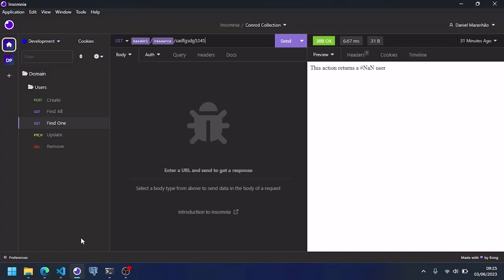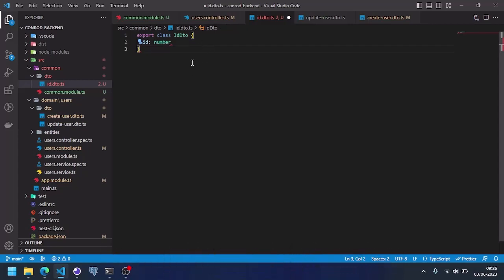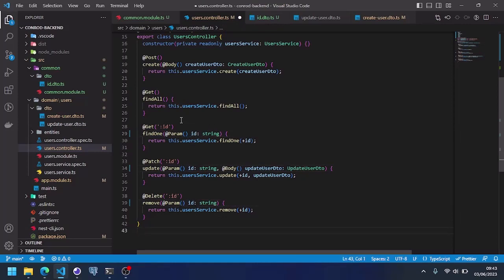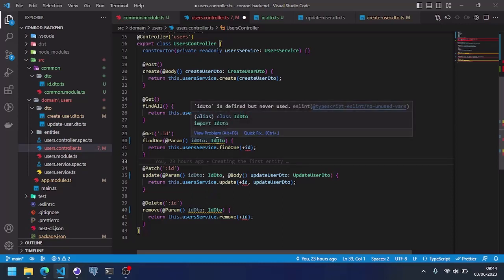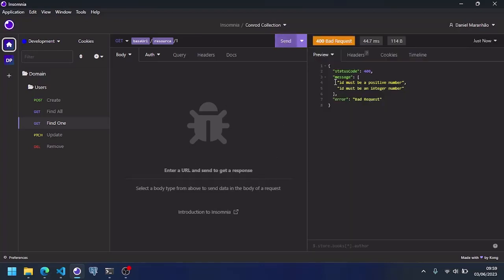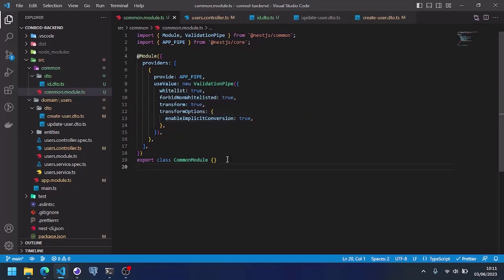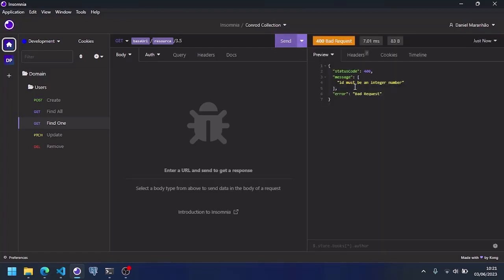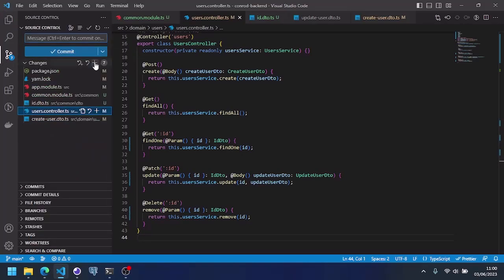NestJS Unleashed #11 - Id Validation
The id is a path parameter, therefore it comes over the network as a string, even though it should be a number. Let's learn how to validate it using a DTO.